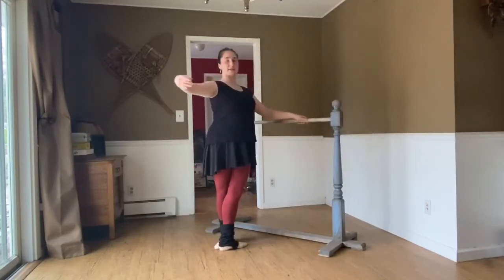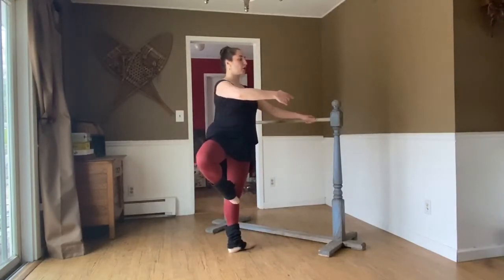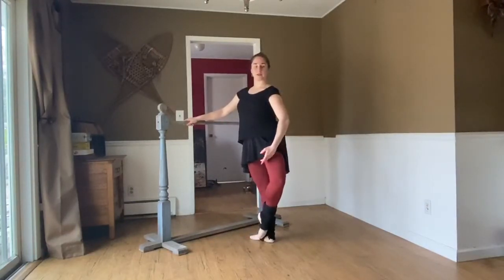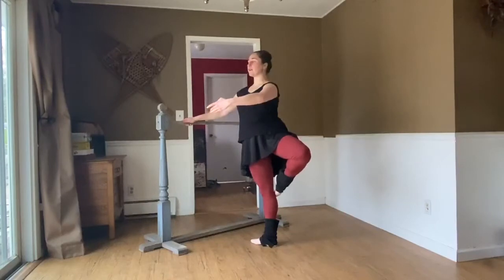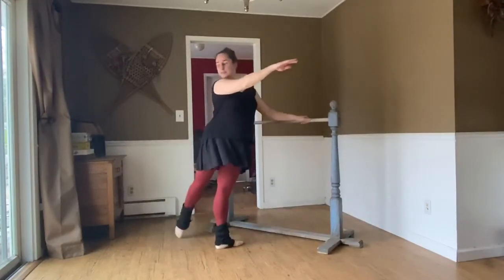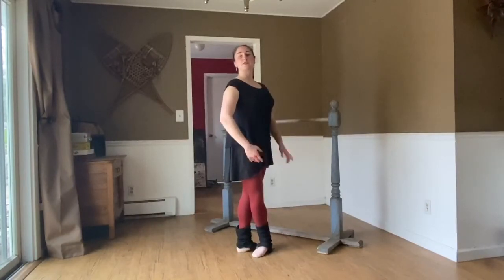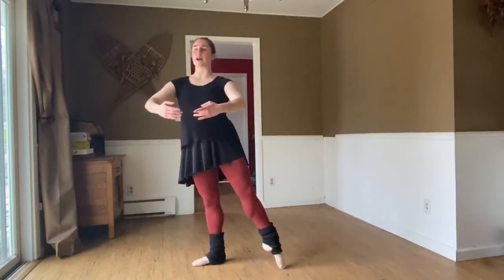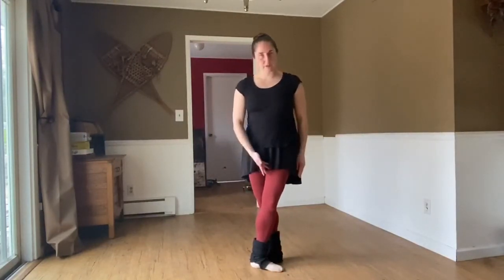Miss Hannah's Intermediate Class Part 3